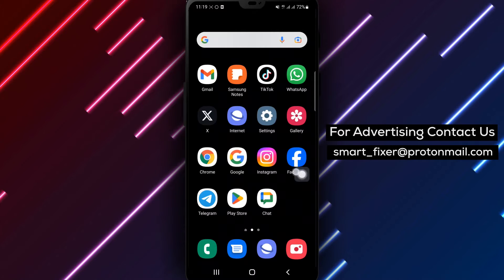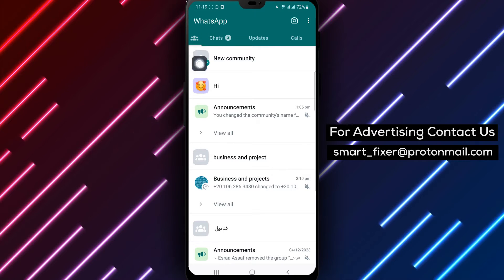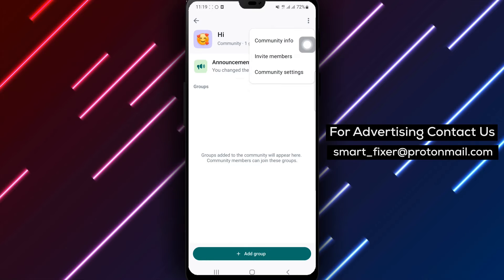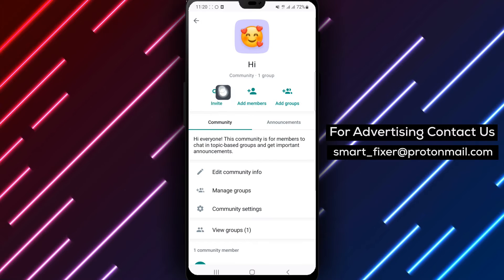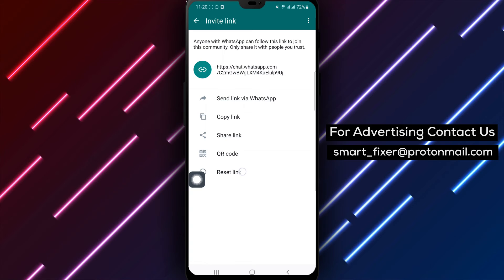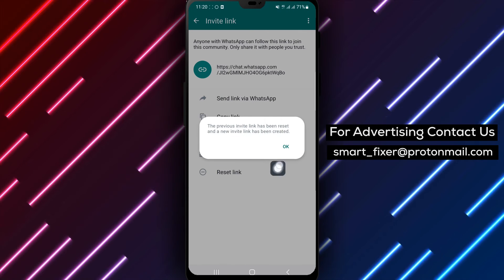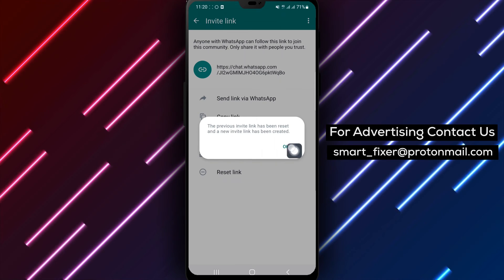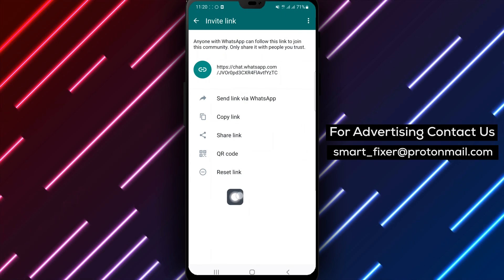How To Reset Your Community Link On WhatsApp - Full Guide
Learn how to reset your community link on WhatsApp with this comprehensive guide. Follow these steps to generate a new link for your community:

1. Open WhatsApp on your Android device.
2. Click on your community, (the three people icon) beside Chats tab.
3. Click on The three dots at the top right of the page.
4. Tap Community info.
5. Tap Invite.
6. Tap Reset link.
7. Confirm your step by tapping Reset link again.